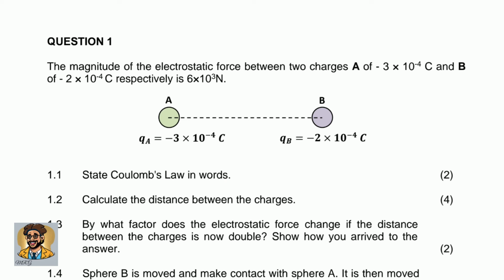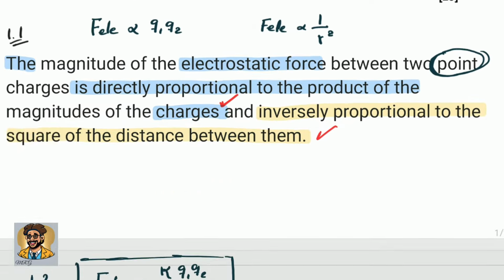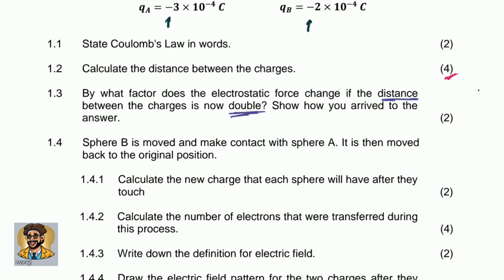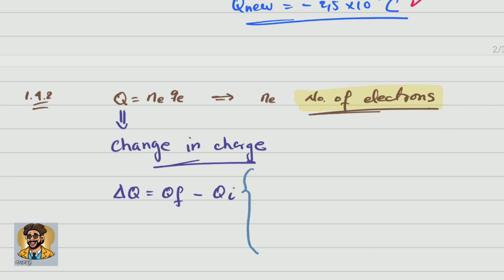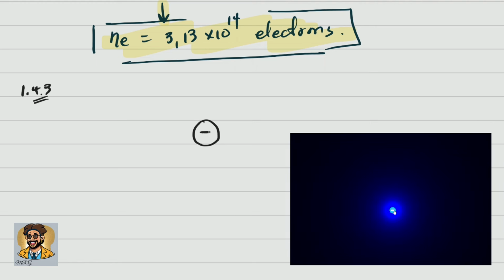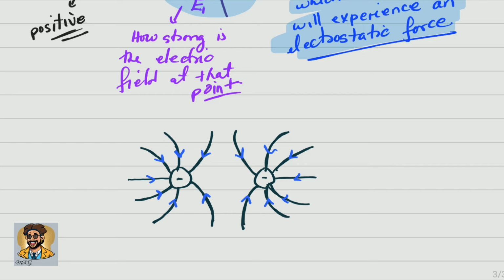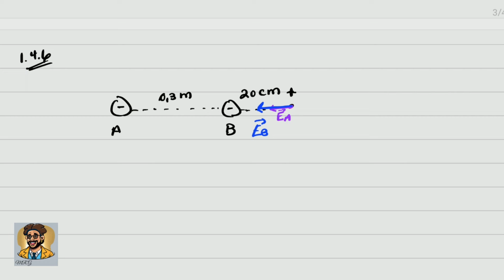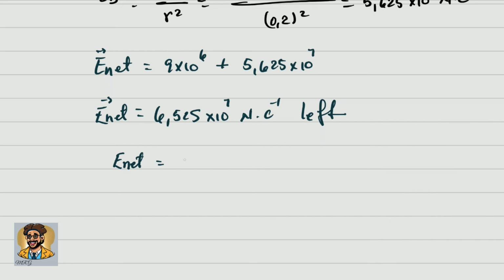Question on Electrostatics. Grade 10 - 12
In this video we are going to solve a question on electrostatics for Grade 11 however it will help the Grade 10 and 12.
QUESTION 1
The magnitude of the electrostatic force between two charges A of - 3 × 10-4 C and B of - 2 × 10-4 C respectively is 6×103N.
SEE PICTURE IN THE THUMBNAIL 👀👀👀👀👀
1.1 State Coulomb's Law in words.  (2)
1.2 Calculate the distance between the charges.  (4)
1.3 By what factor does the electrostatic force change if the distance between the charges is now double? Show how you arrived to the answer.
(2)
1.4 Sphere B is moved and make contact with sphere A. It is then moved back to the original position.
1.4.1 Calculate the new charge that each sphere will have after they touch (2)
1.4.2 Calculate the number of electrons that were transferred during this process. (4)
1.4.3 Write down the definition for electric field.  (2)
1.4.4 Draw the electric field pattern for the two charges after they touched. (2)
1.4.5 Write down the definition for electric field at a point.  (2)
1.4.6 Calculate the strength of the electric field at a point 20 cm on the right side from charge B  (5)